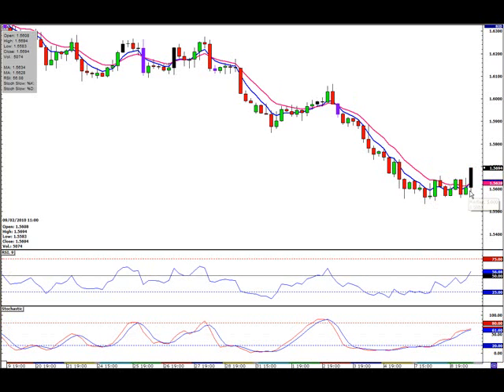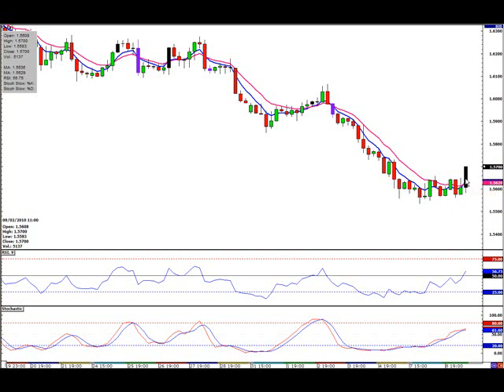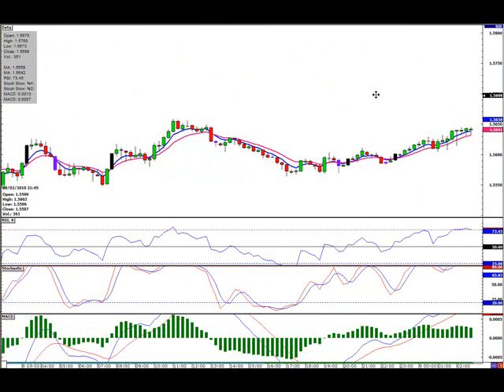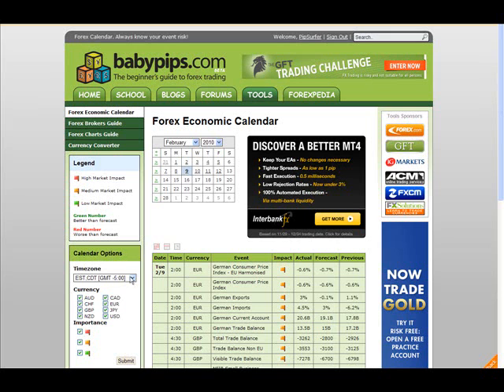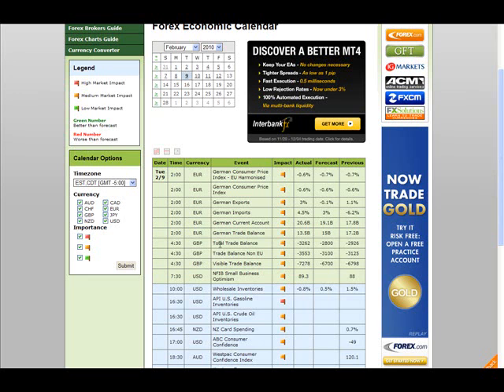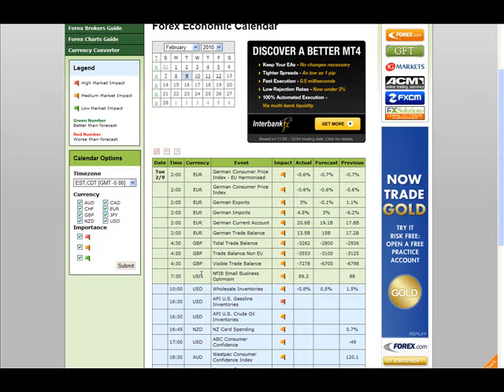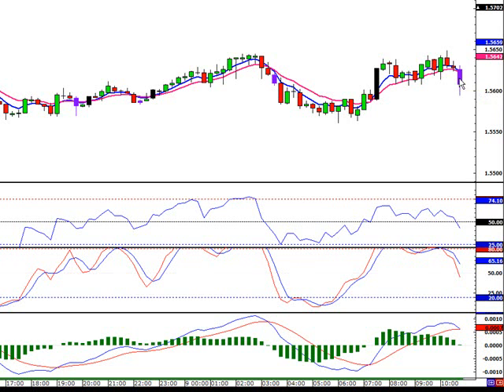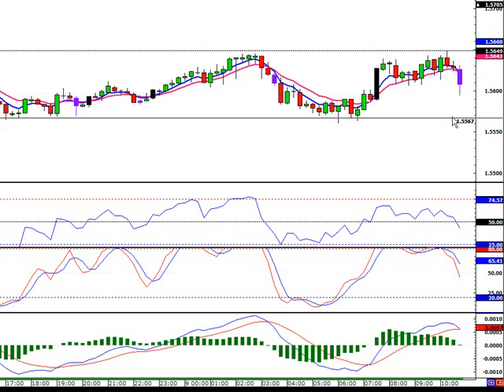Cowabunga Forex Trading System - Update for 02/09/2010